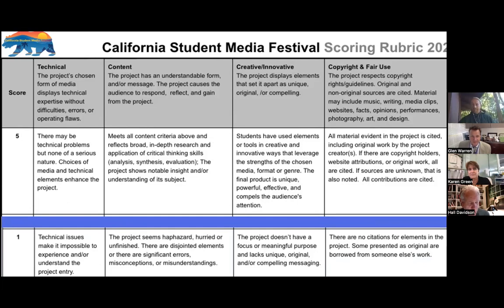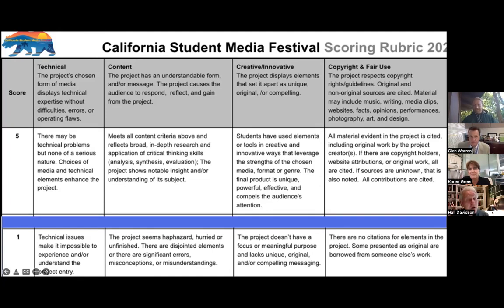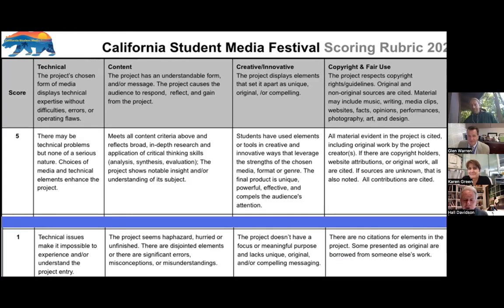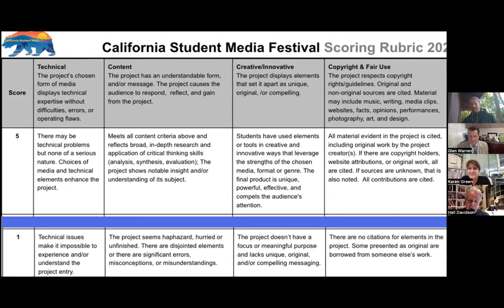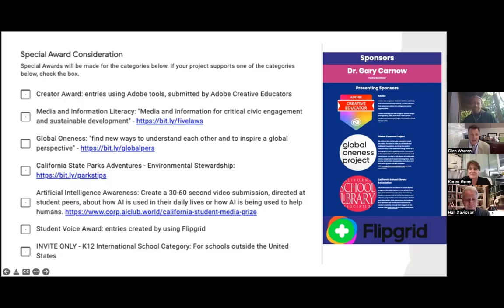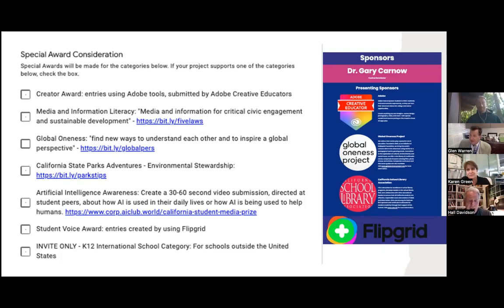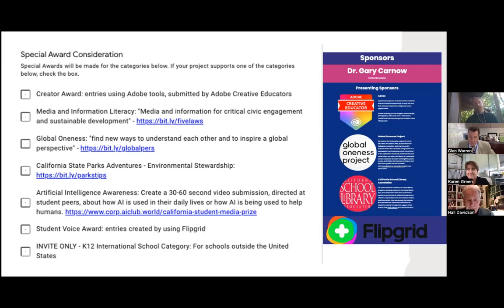Final Final Judge Orientation 22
Video Orientation for judges of the 56th annual California Student Media Festival. All visual content by the Festival.